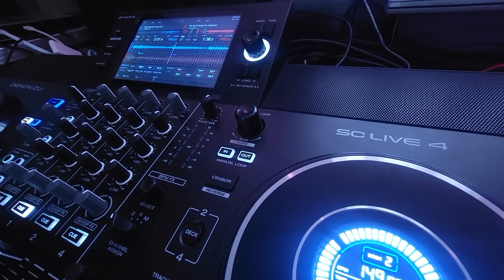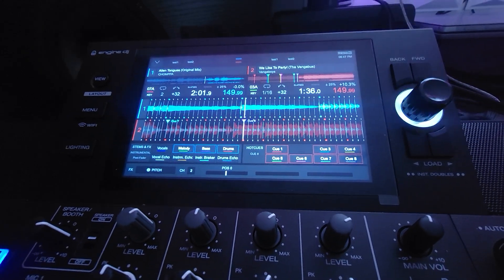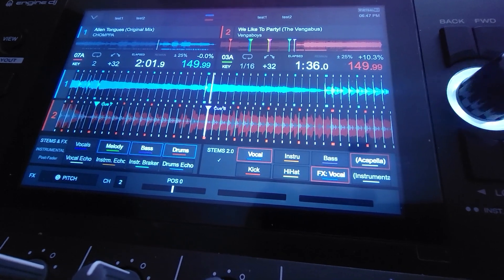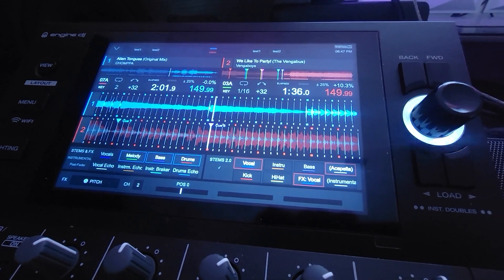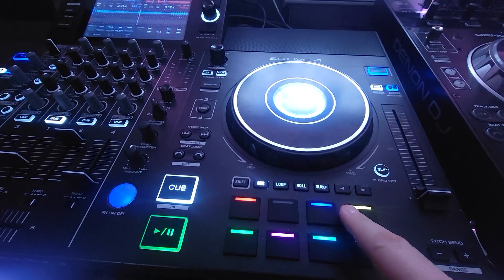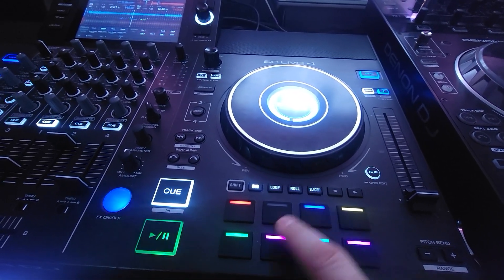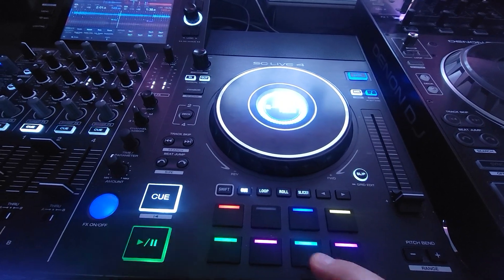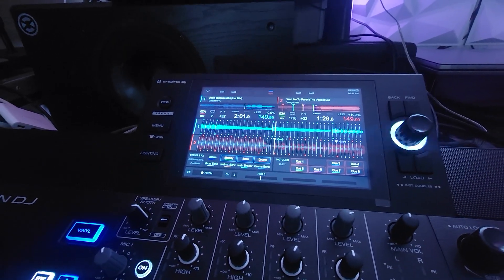Denon DJ SC Live 4 with Virtual DJ Pro 2023 STEMS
Get ready to take your DJ game to the next level! In this video, I'll be showing you a quick and easy demonstration on how to use STEMS 2.0 on Virtual DJ 2023 with your Denon DJ SC live 4. This powerful combination will give you endless possibilities for creating unique and dynamic mixes. Don't miss out on this game-changing tutorial, hit play now.